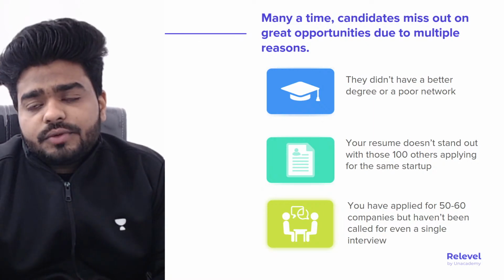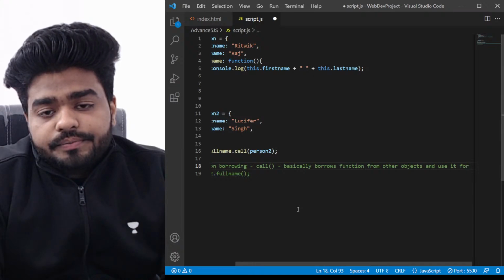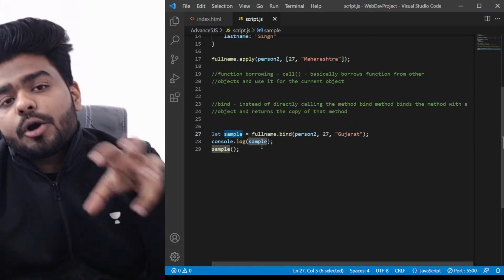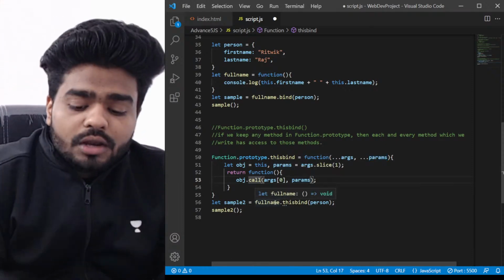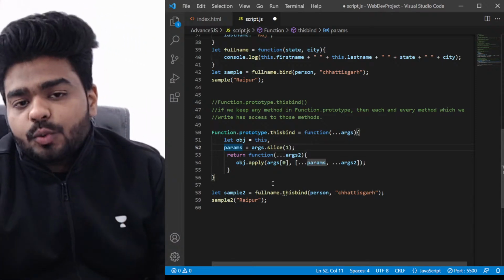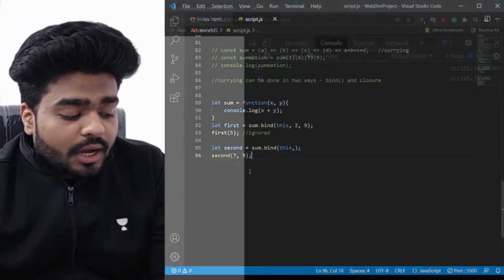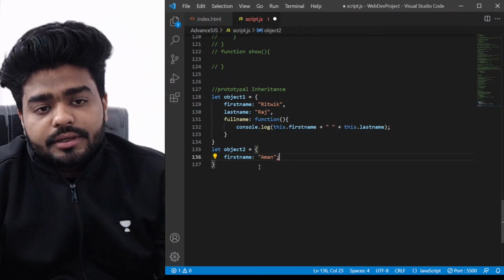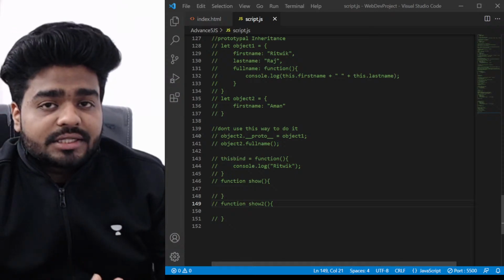L68 | Advance JavaScript - 5 | JS | Frontend Dev | Ritwik Raj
In this lecture, the concept "Advance JavaScript" has been covered from "Frontend Development" series by Ritwik Raj. Let's Crack It!

Unacademy Subscription Benefits:
1. Learn from your favorite Educator
2. Dedicated DOUBT sessions
3. One Subscription, Unlimited Access
4. Real-time interaction with Educators
5. You can ask doubts in a live class
6. Limited students
7. Download the videos & watch them offline